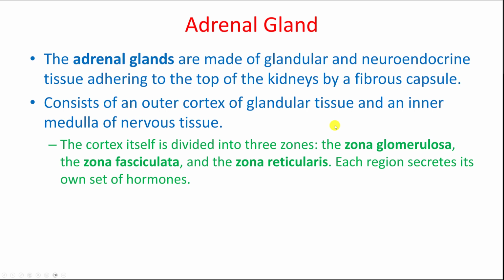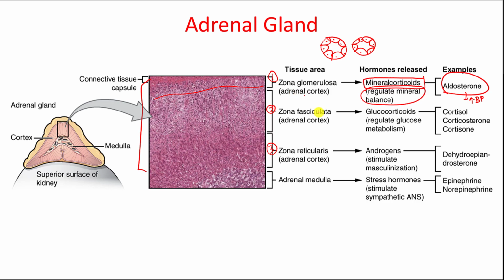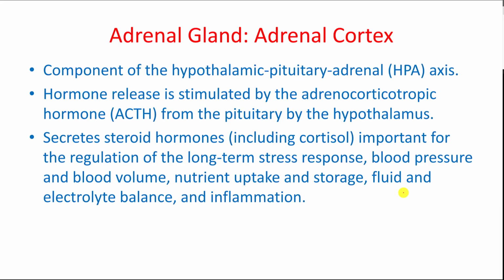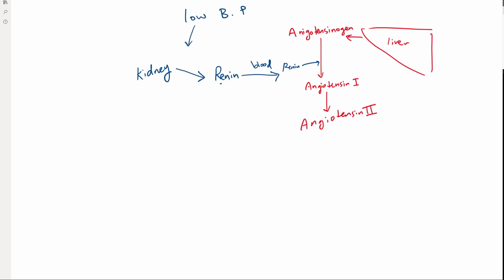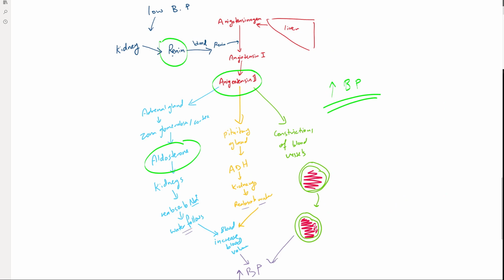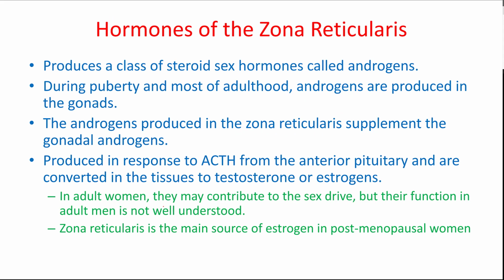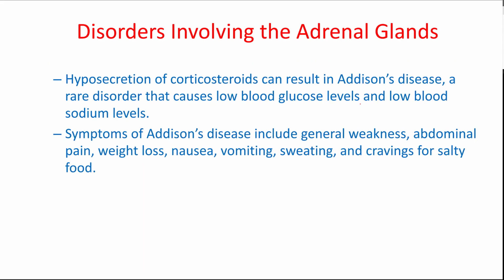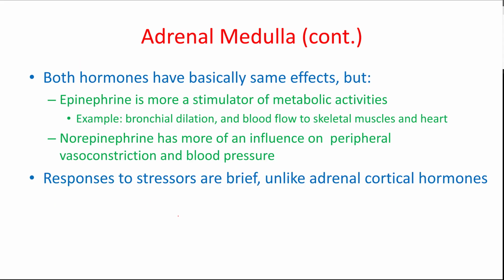Endocrine System 5